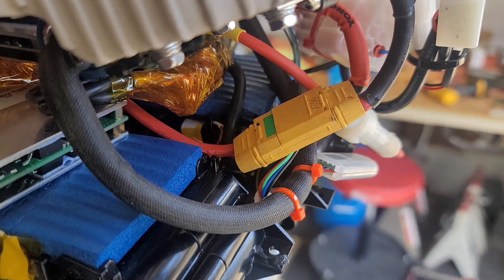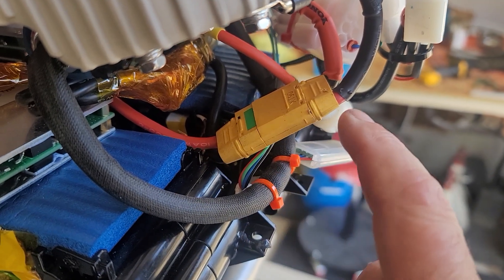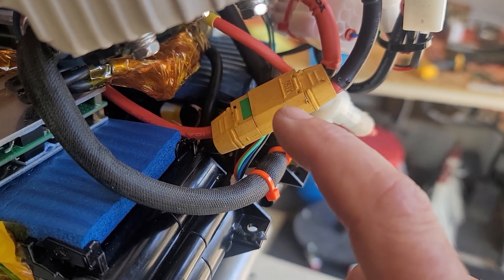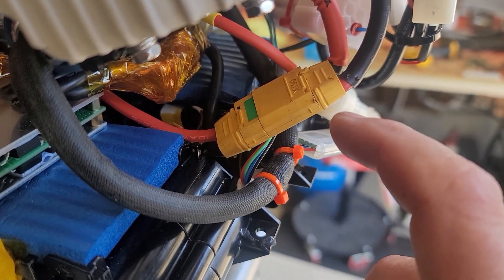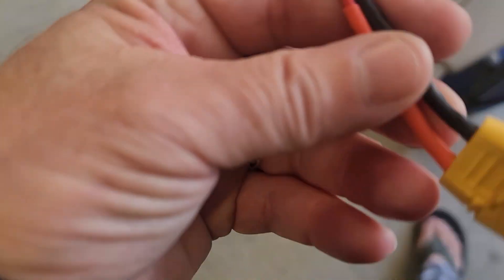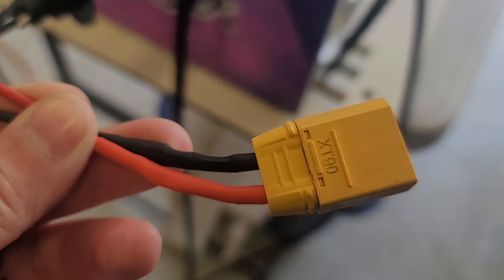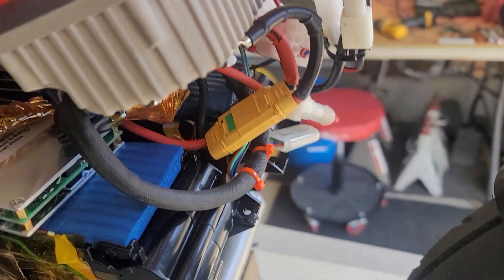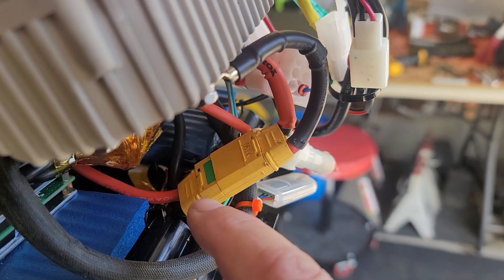When Winning Matters -- Anthony Ray Racing